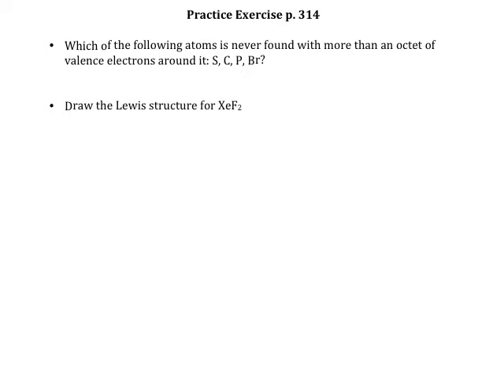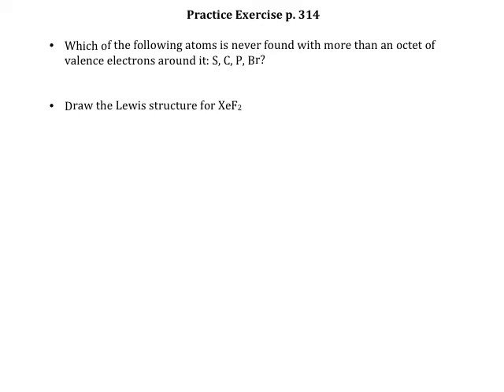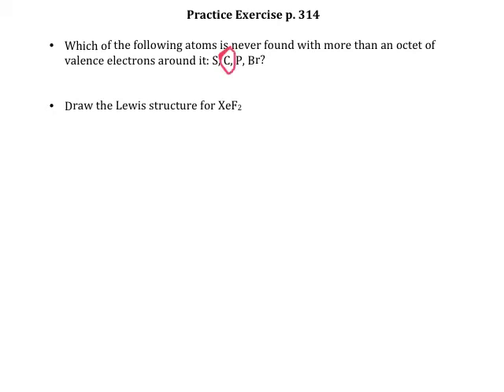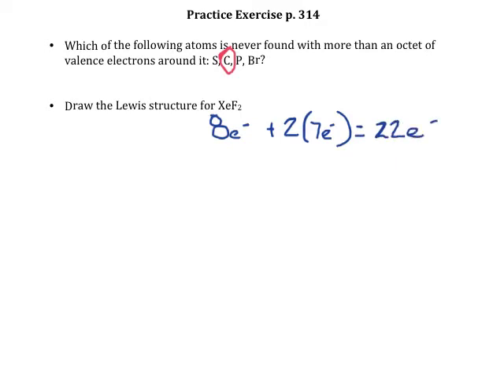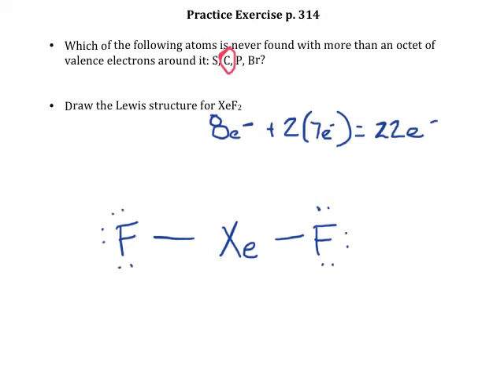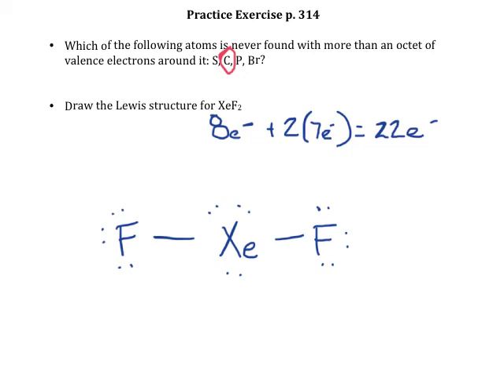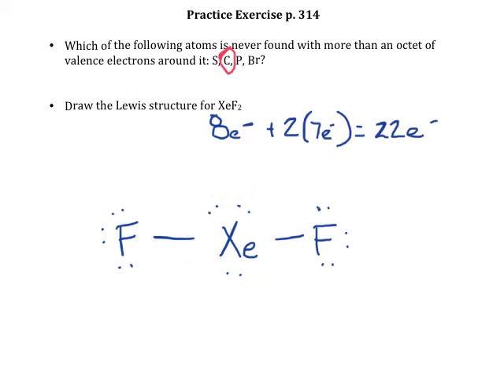Practice Exercise p 314 Atoms that Exceed Octet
Draw a Lewis structure with an atom that can exceed its octet.